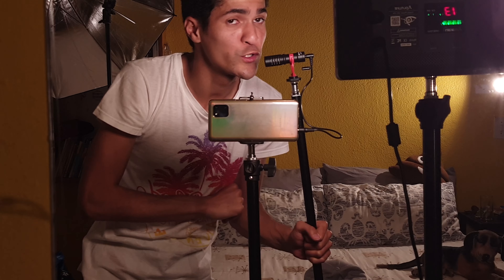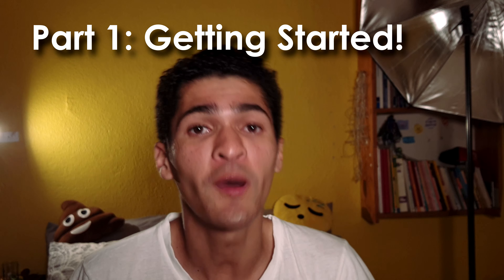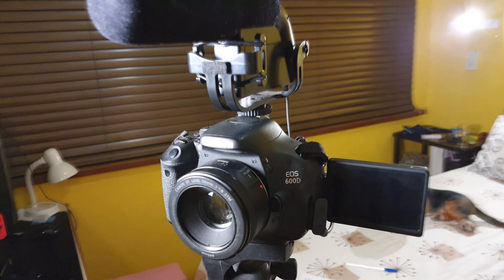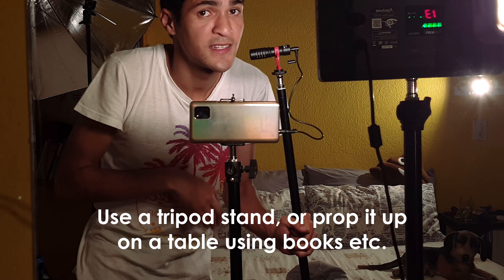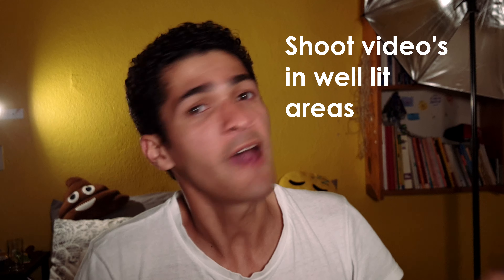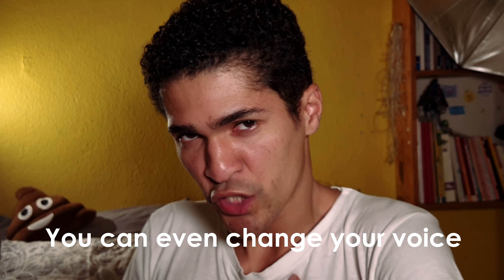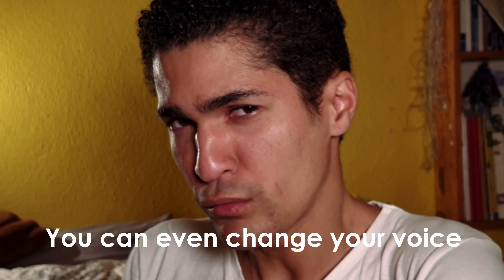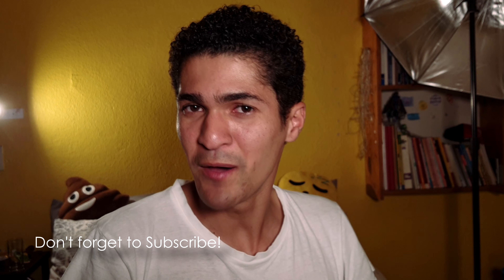Start your own vlog! (Episode 1)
I have teamed up with Vuma to give you the Enabling Communities webseries, a 4 part webseries that will help you set up and build your influencer career.

In this video, I will be sharing some of the tips and tricks for starting your very own YouTube career!

Time stamps
0:00 Intro
0:52 Camera
1:37 Lighting
2:14 Editing
3:15 Ask Questions